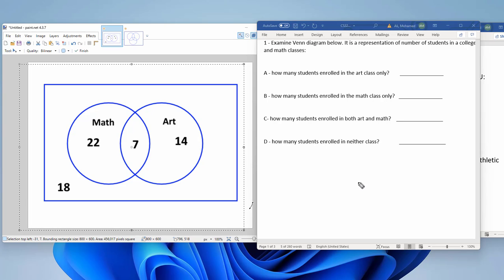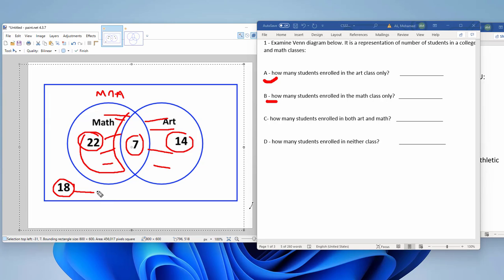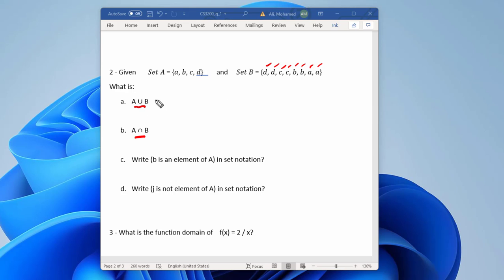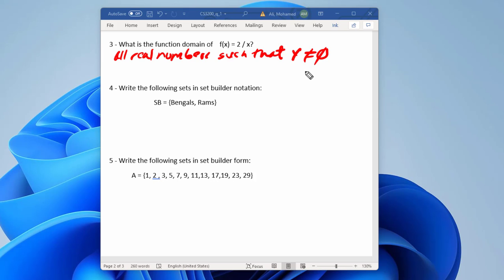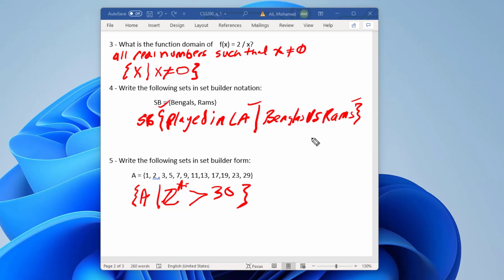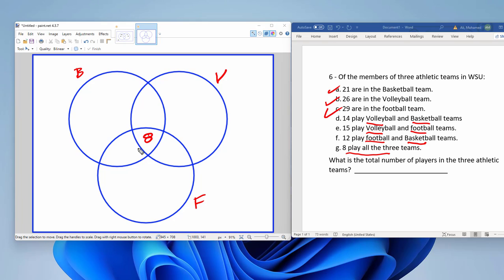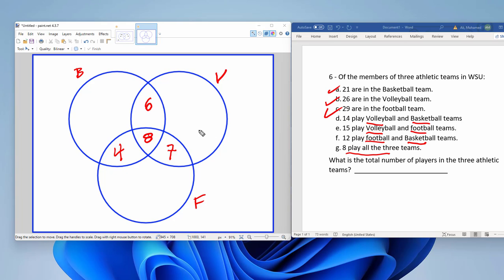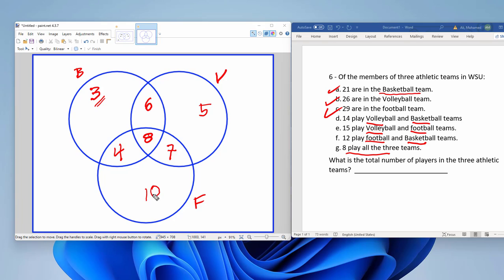Set Theory Quizz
Quiz solution